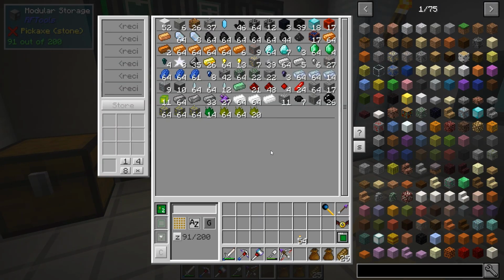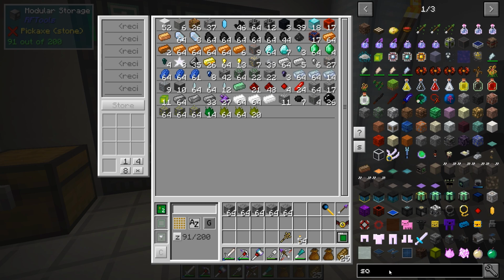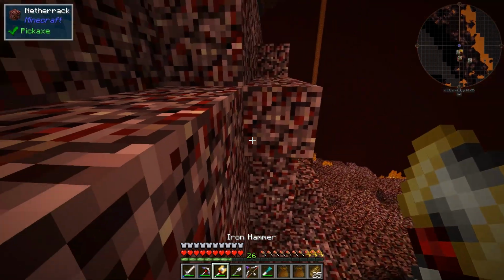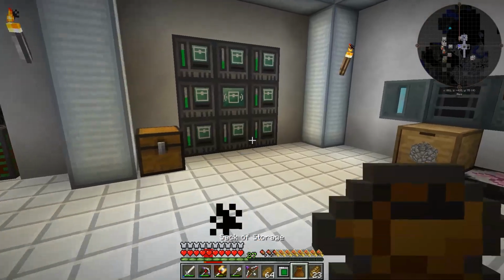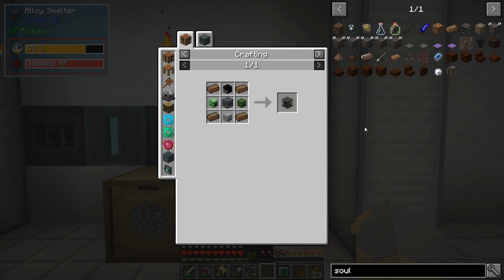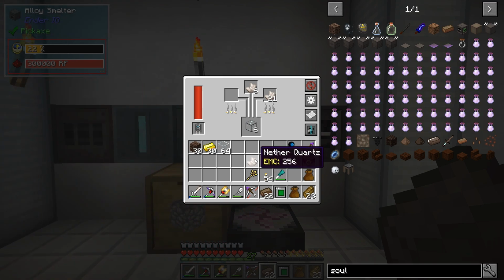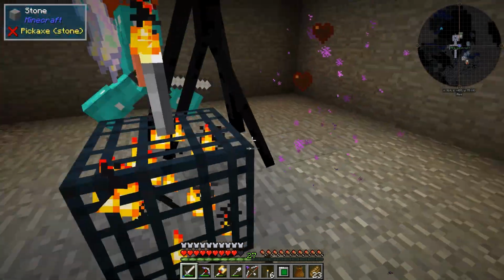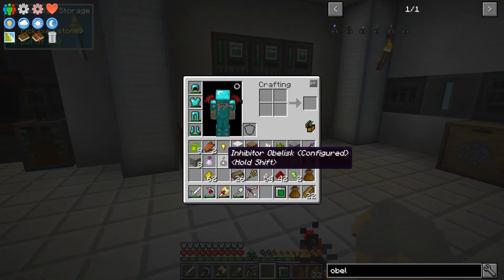CoupleCraft 2 - Ep. 16: Stream Recap and Inhibitor Obelisk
Welcome to season 2 of CoupleCraft, a custom Minecraft 1.10.2 Modpack! This Minecraft modded survival adventure will contain much derping.